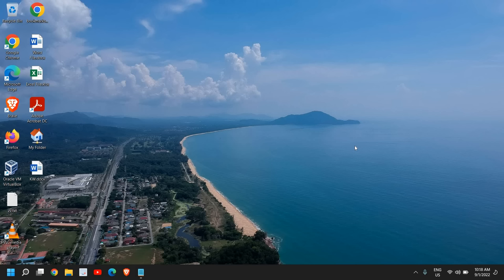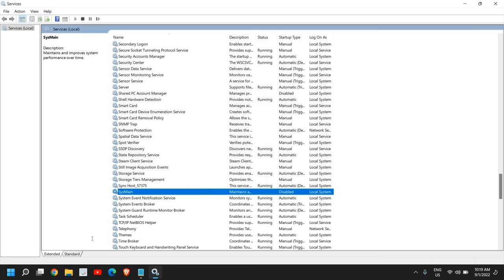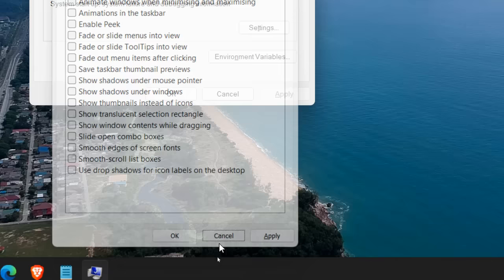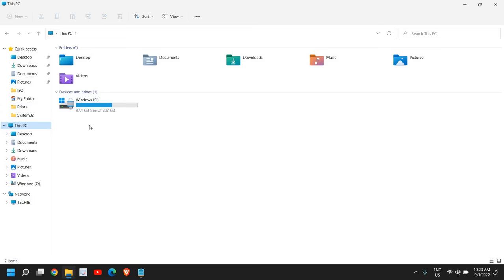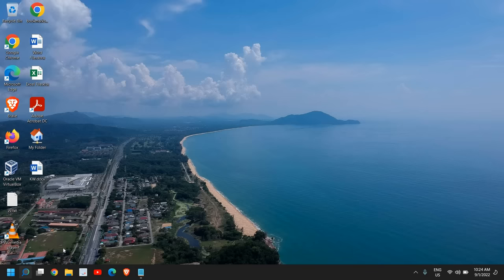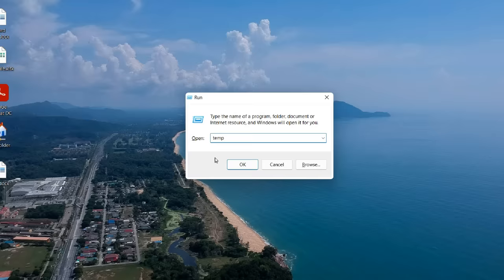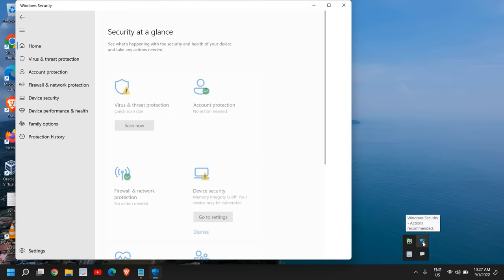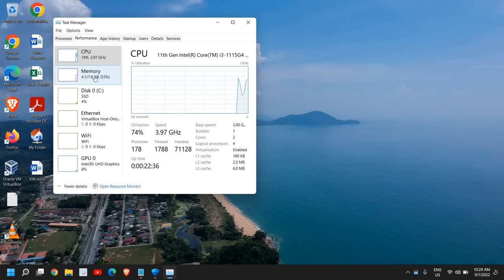How To Fix High RAM/Memory/CPU/DISK Usage on Windows 11/10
Best Tutorial on How To Fix High RAM/Memory/CPU/DISK Usage on Windows 11/10. Learn how to fix high CPU usage and boost fps and low GPU usage in windows 10. 100% CPU usage is a common issue in Windows 10. CPU at 100 or CPU running at 100 can be fixed. Also Fix service host windows event log high CPU. If system interrupts 100 CPU Fix by Changing the power settings to balanced or High Performance. Play games without any lag with high performance by boosting FPS.